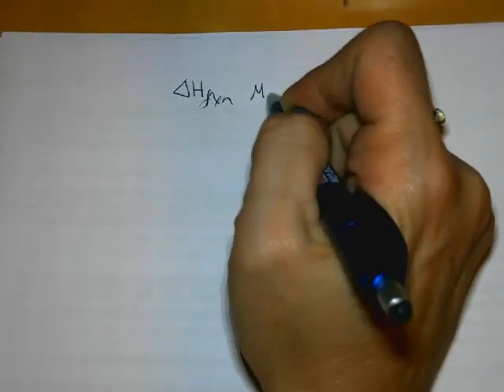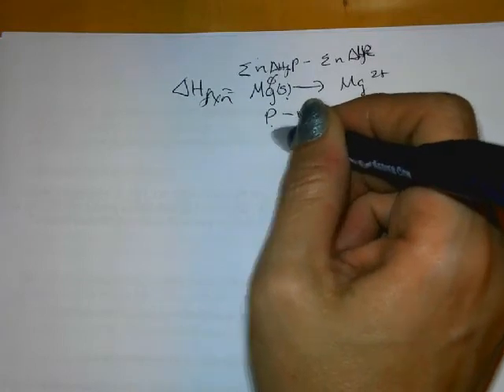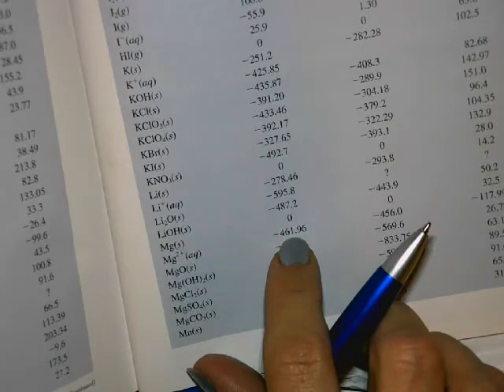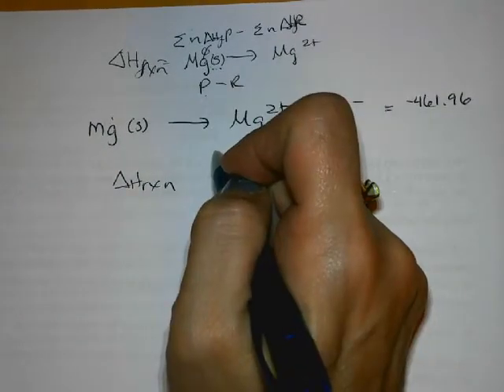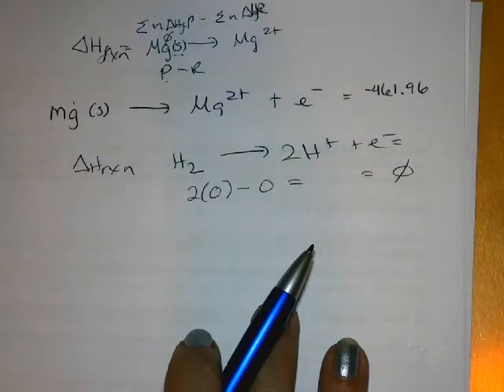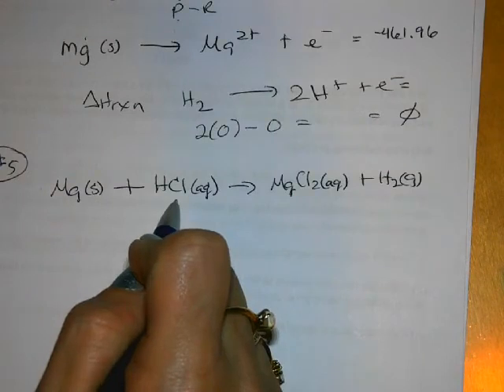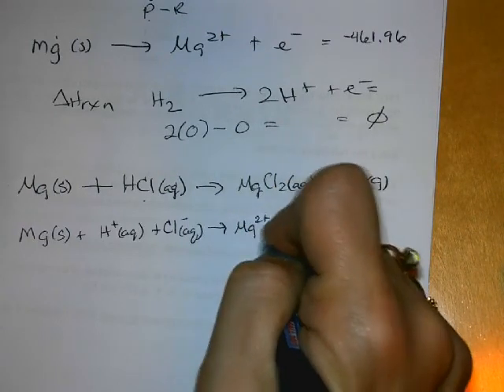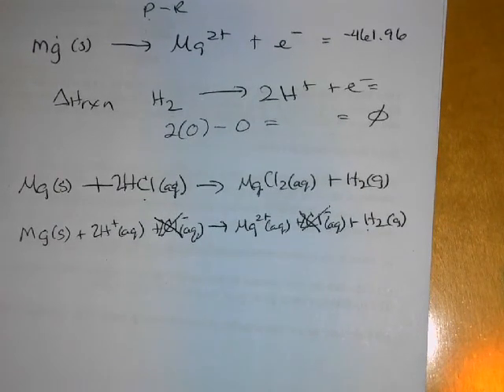U3 Mg PreLab Thermochem